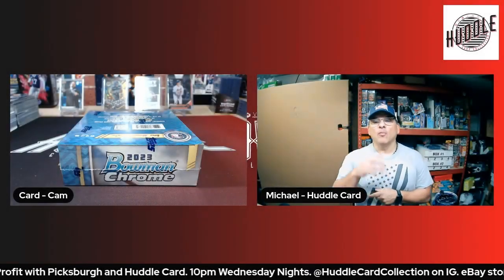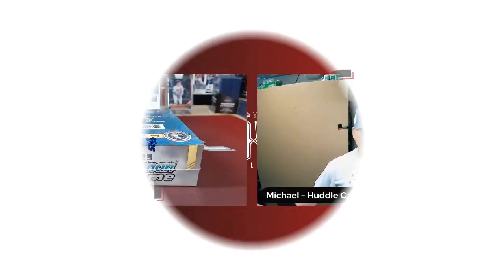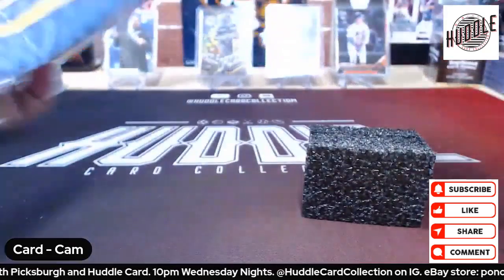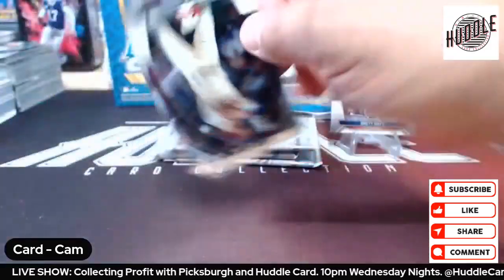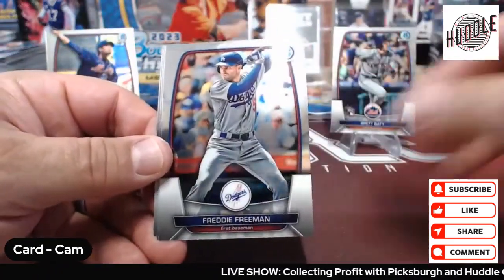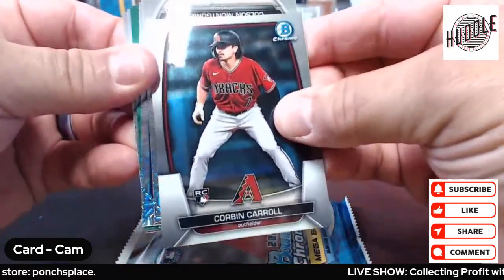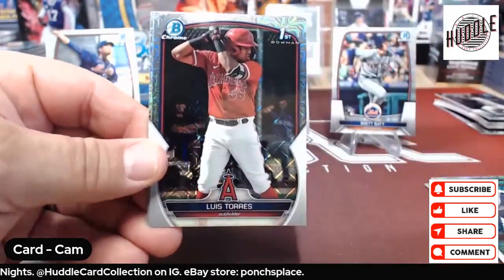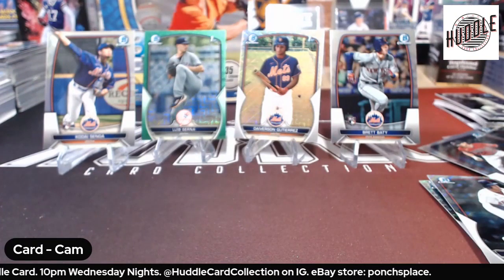FIRST LOOK!! 2023 Bowman Chrome Mega. Pulled A Green Mojo /99. 1st Bowman Chrome Mojos